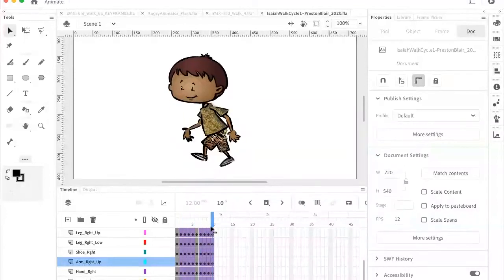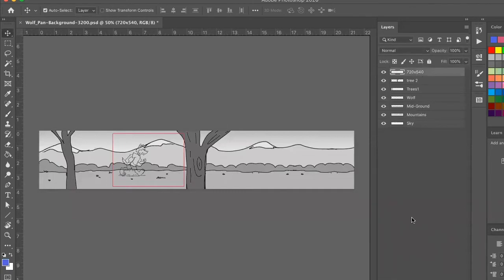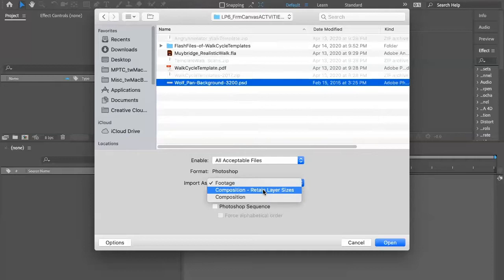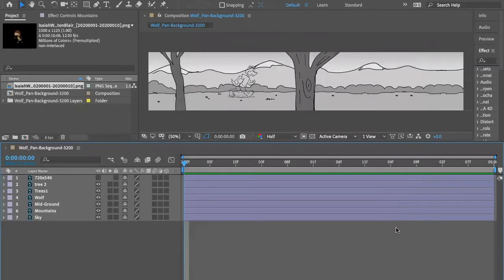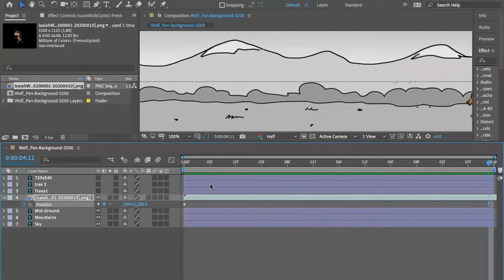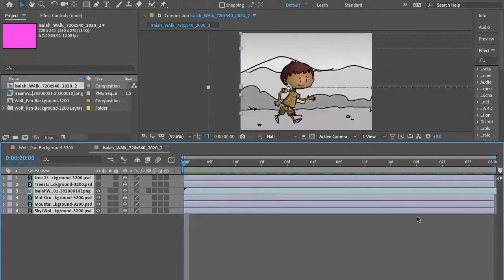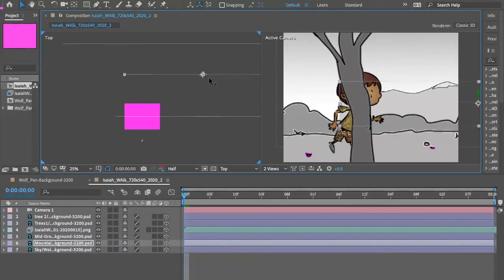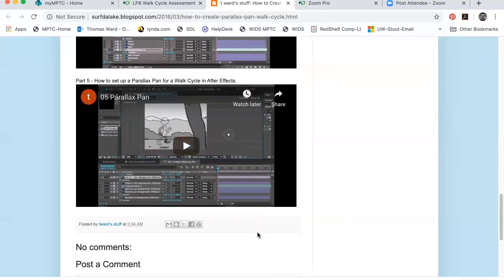Animation 1- After Effects Parallax Pan Walk Cycle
Animation 1 - Zoom class - April 21, 2020
How to export a character walk cycle as a PNG sequences from Animate CC.
How to build a multi-layered background over sized (3200 x 600) to be used in After effects to create a parallax pan.
How import Image sequence and background layers into After Effects.
How to set-up the walk cycle with the Background in After Effects to create the 3D Parallax pan.